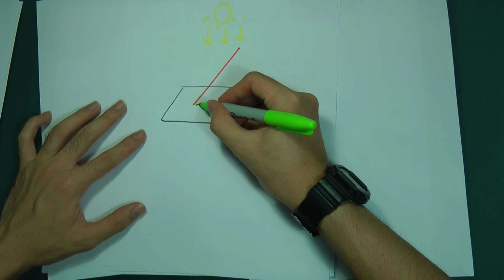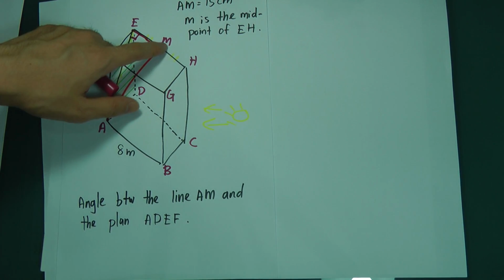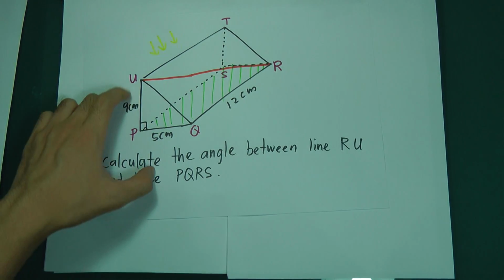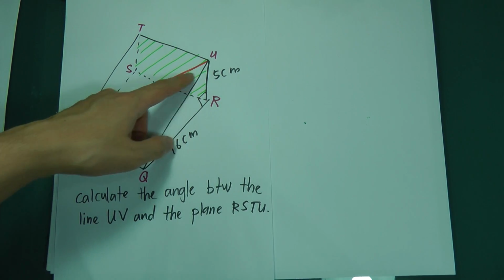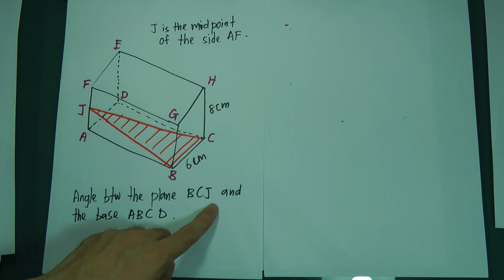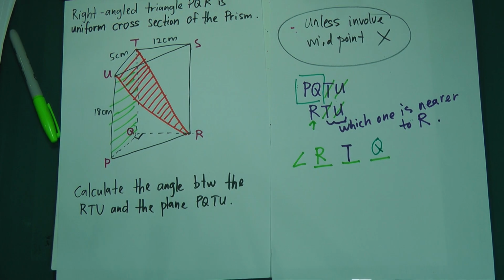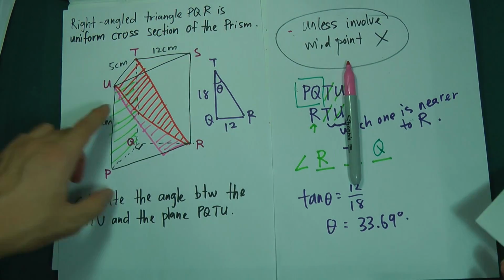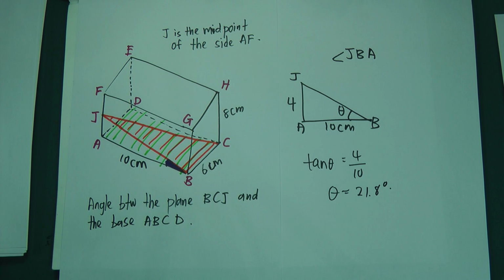SPM - Maths Form 4 - Line and Plane in 3 Dimension (Fully Cover)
In this video, I will use 5 different example from past year questions to cover all the problem you might be facing when you are doing the question of this chapter. However, this chapter involve 3-Dimension, so it needs your true imagination in order to find the angle on between. I hope you can understand the "shadow line" concept (which is orthogonal projection in proper term).